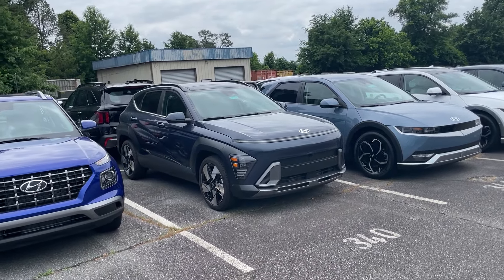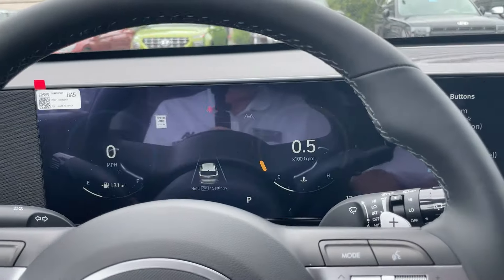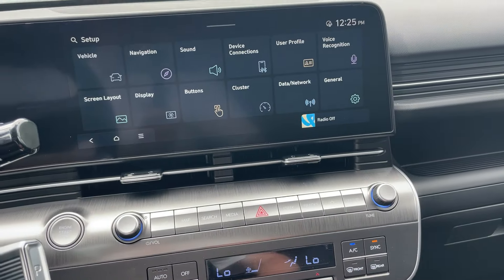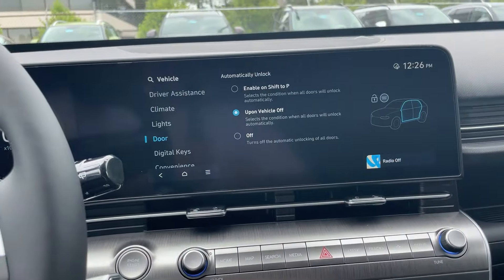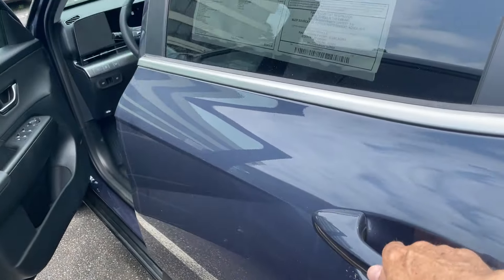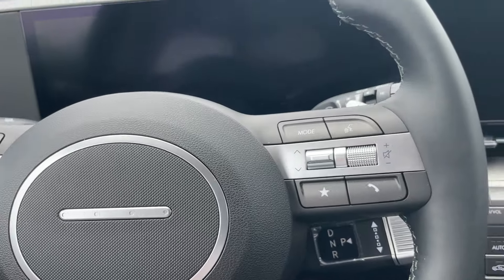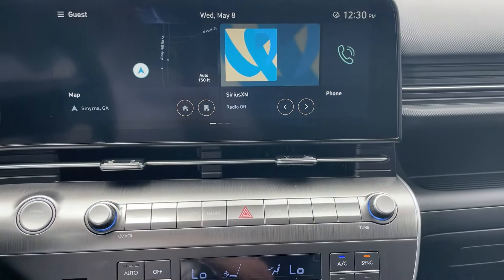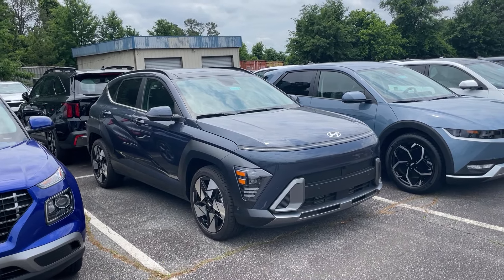2024 Kona Limited #1 Safety Feature to turn on Now! Will be the same on other 2024 Kona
This is a HOW TO video on how to set the door lock and unlock safety on the new 2024 Kona Limited but will be the same or similar on other trim levels. I believe this is the #1 safety feature you can change in the settings yourself and i will show you how easily and quickly 😊